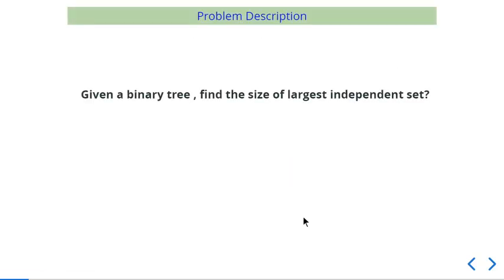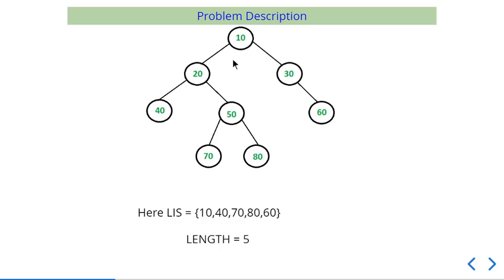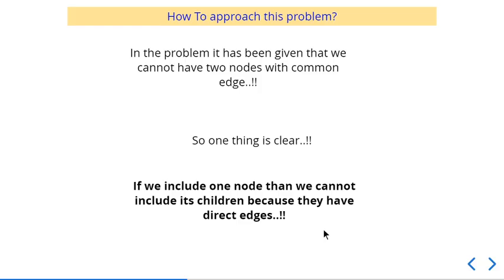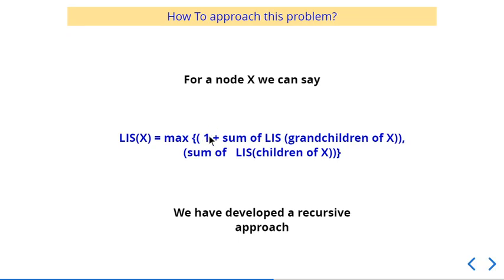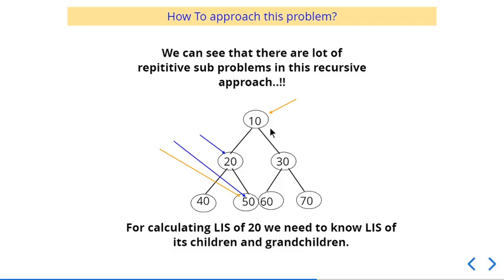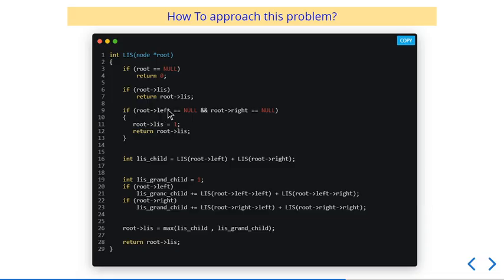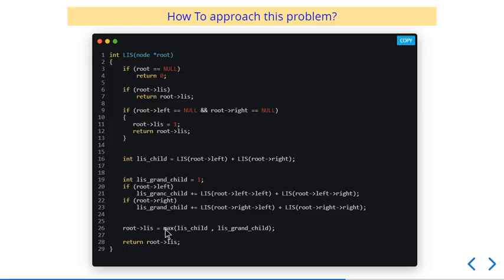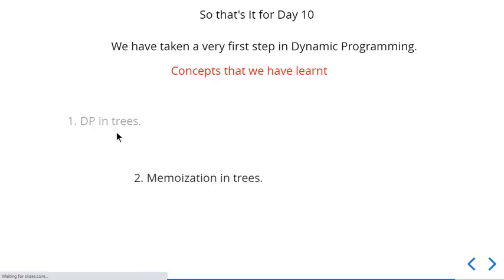Dynamic Programming Series | Day - 11 | Largest Independent Set in Binary tree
This is a dynamic programming series which will include concepts that are required to build a strong foundation in dynamic programming.

This video is in the continuation of Dynamic programming series.

This video contains the practical utility of the concepts like dynamic programming on trees and memoization in trees. The concepts are explained in the best possible way with the help of animation and simplified to the best extent possible. Hope you will like the efforts..!!